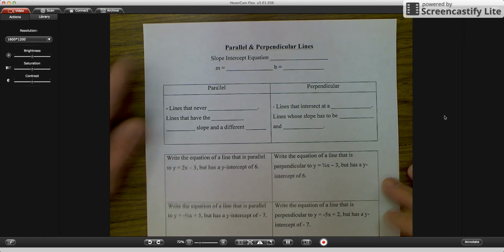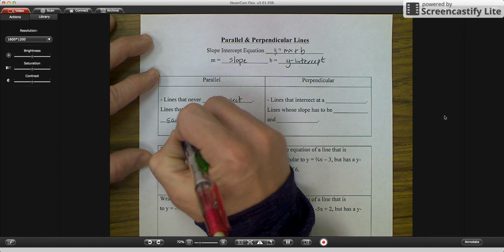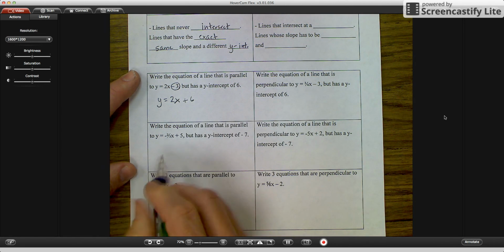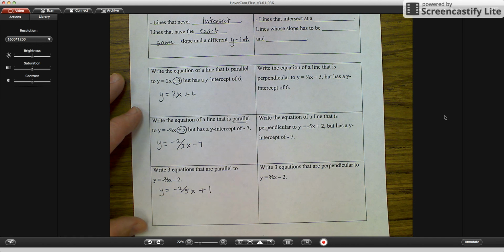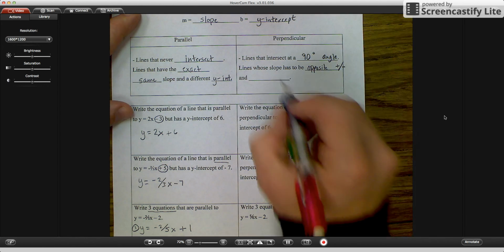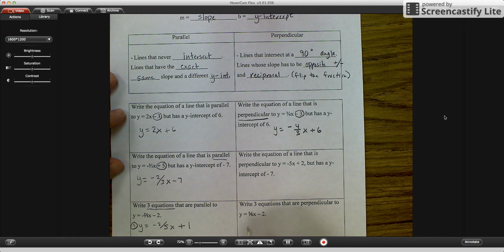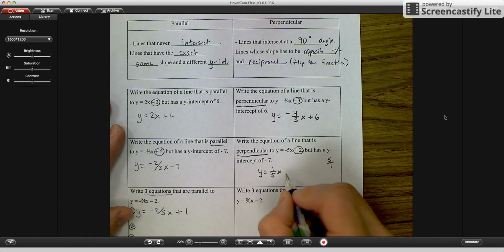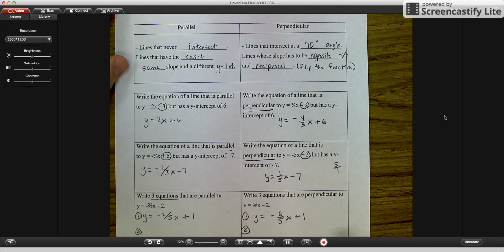Parallel & Perpendicular Lines - Writing Equations